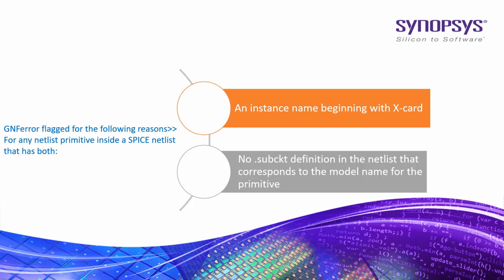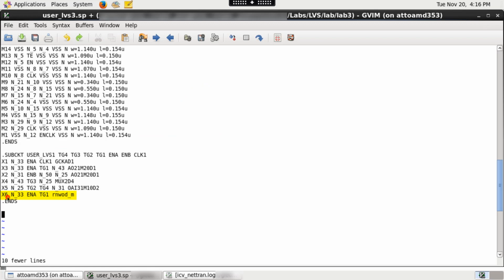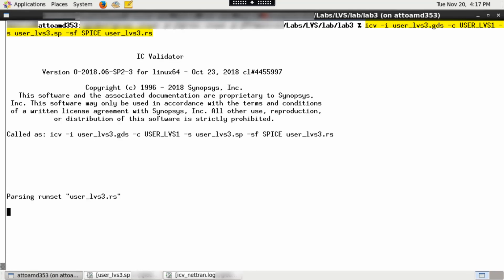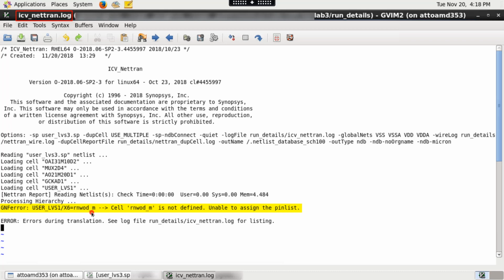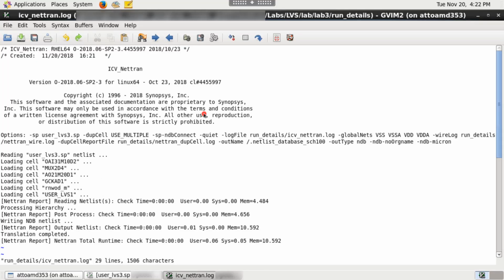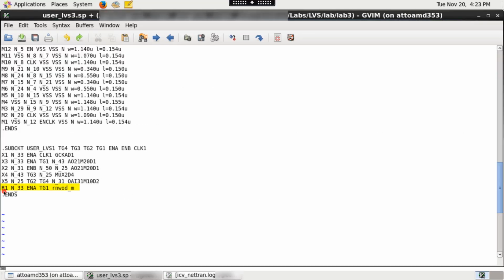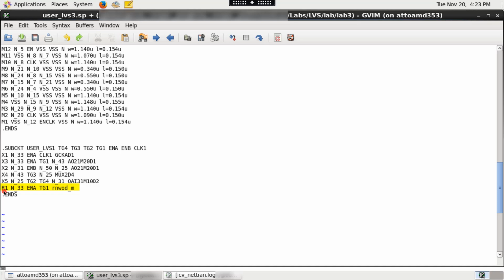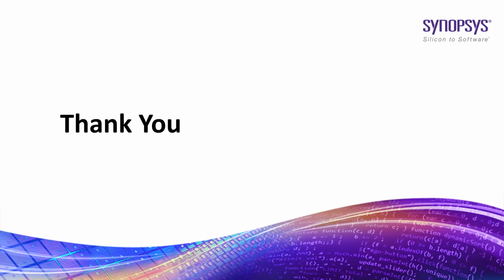Learn how to fix GNFerror during LVS run | Synopsys